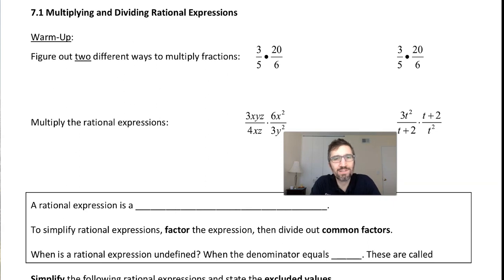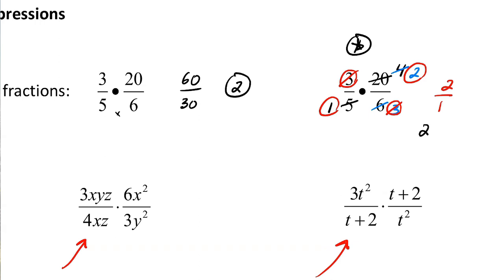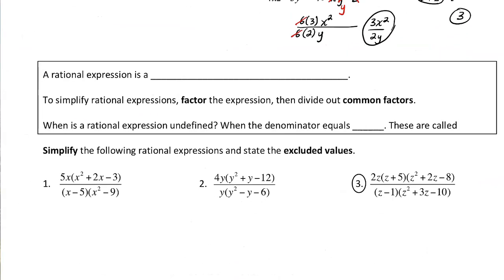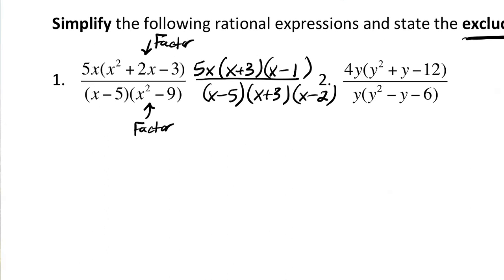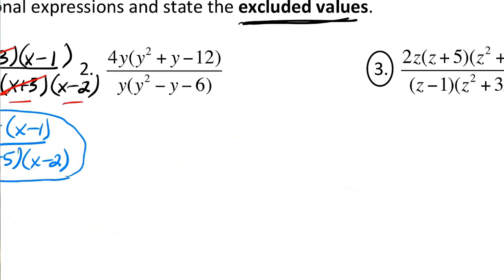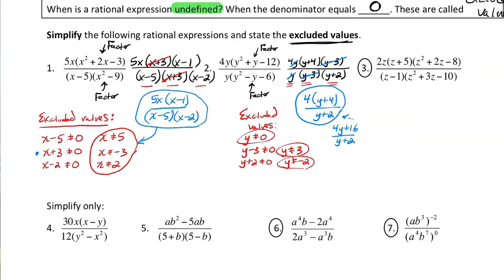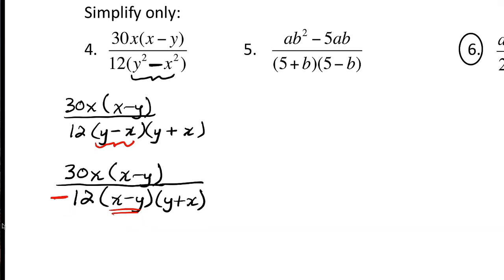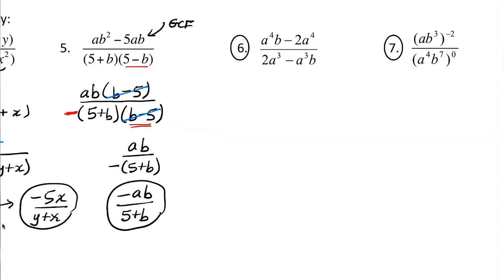Multiplying and Dividing Rational Expressions